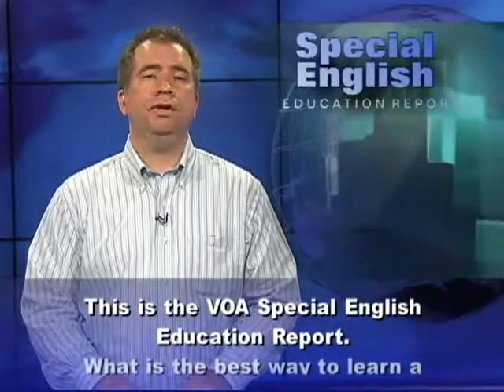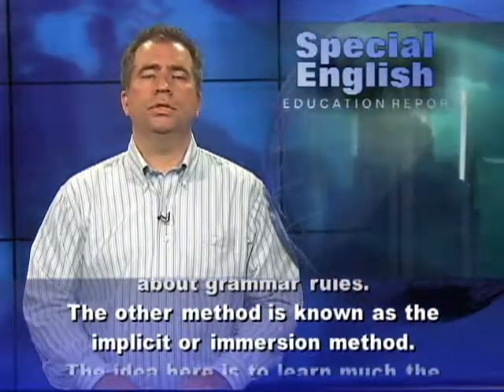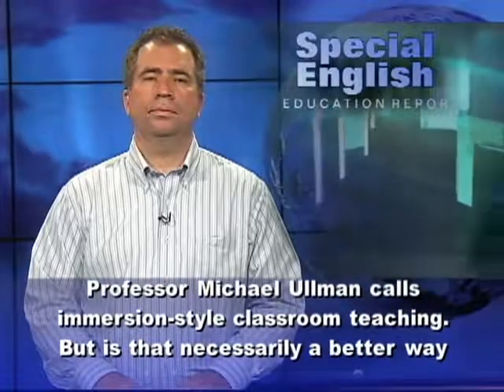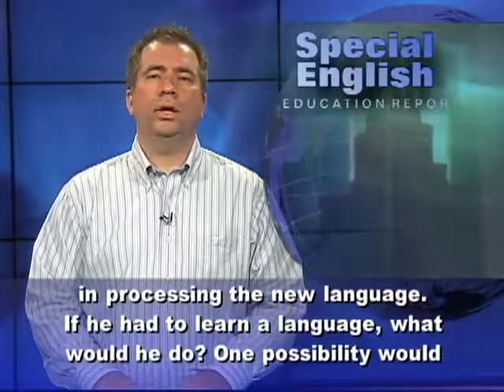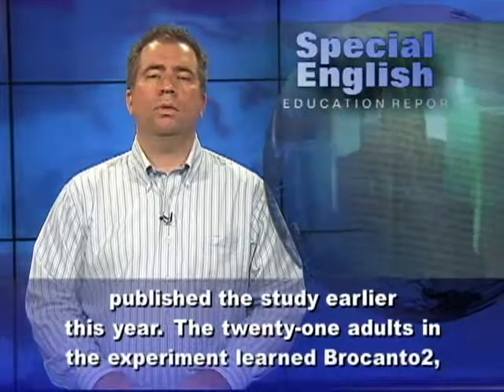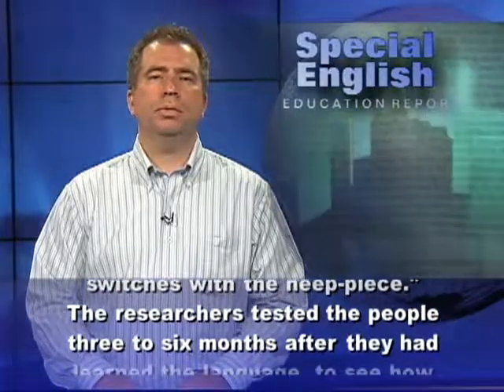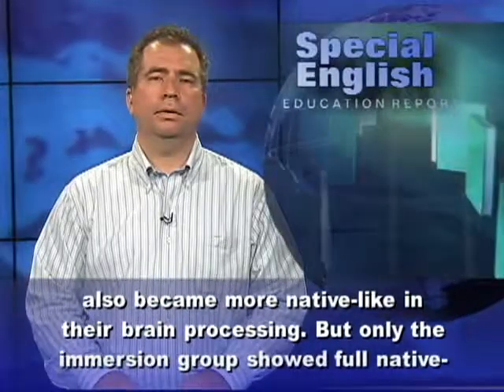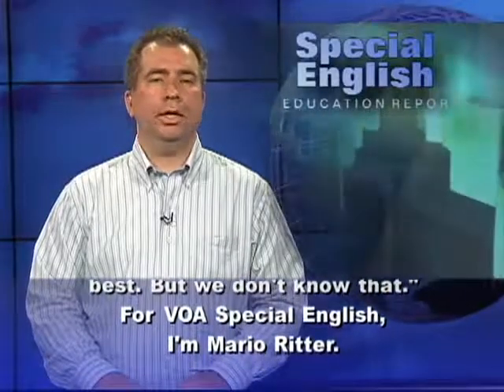Luyện nghe qua VOA - Education Report - Debating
Học tiếng Anh qua bài luyện nghe VOA Special English - Education Report.
Cải thiện kỹ năng nghe (tin tức) hiệu quả